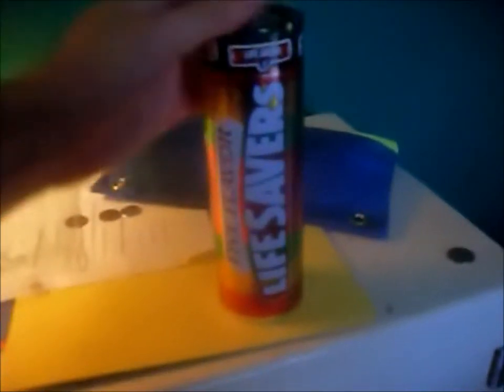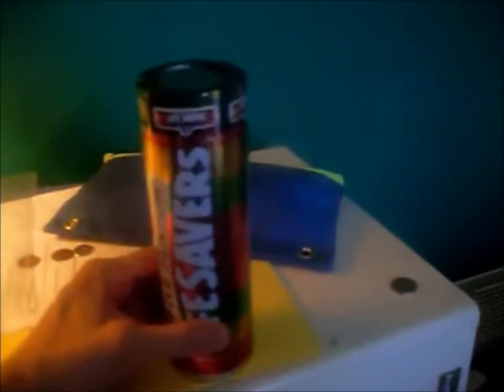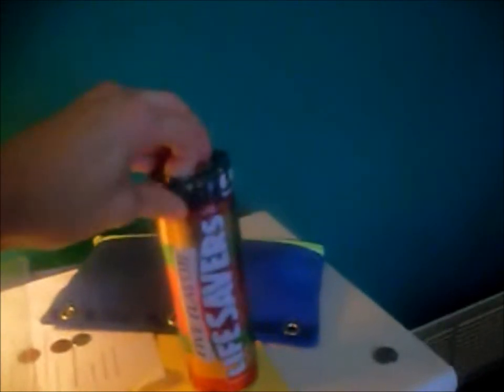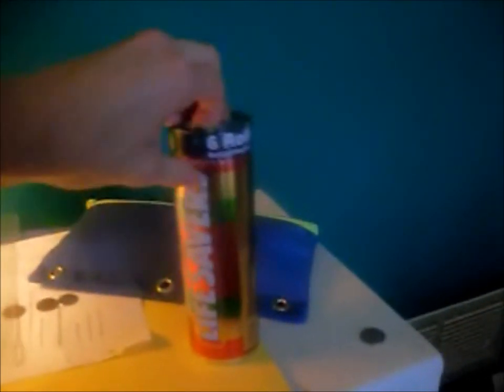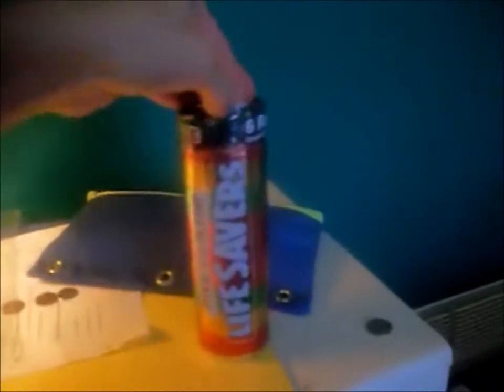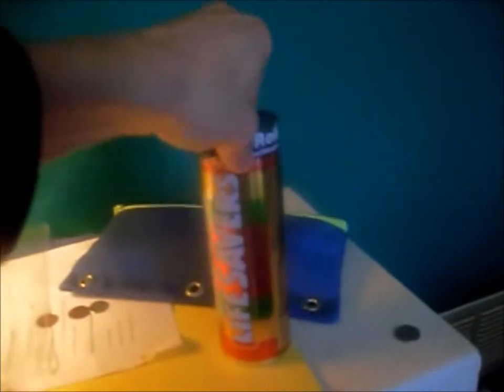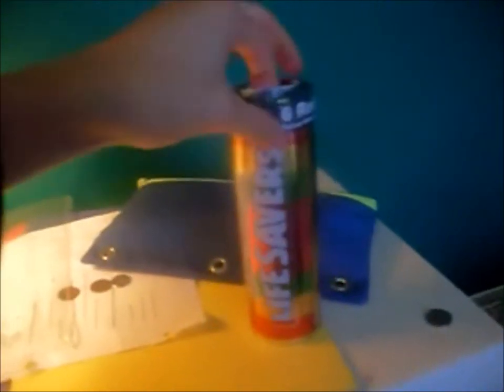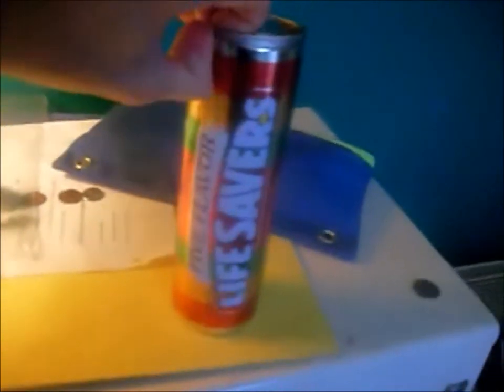Heritage Life Savers holiday tin from Walgreens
For the holidays they have these vintage Life Savers tins with six rolls of candy in them.